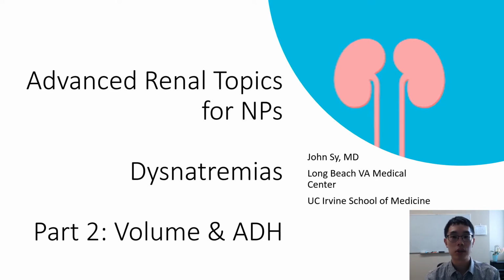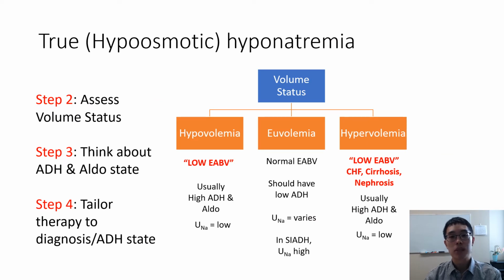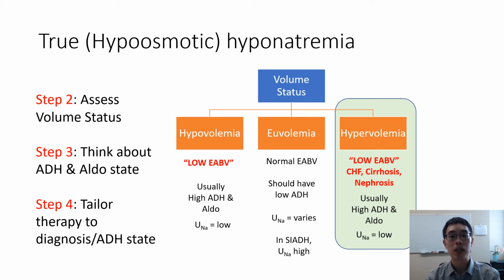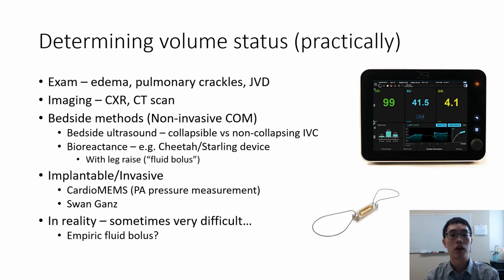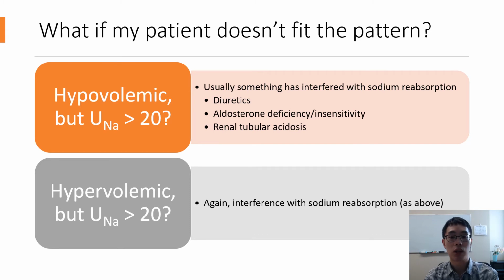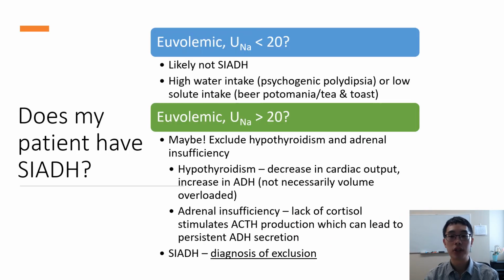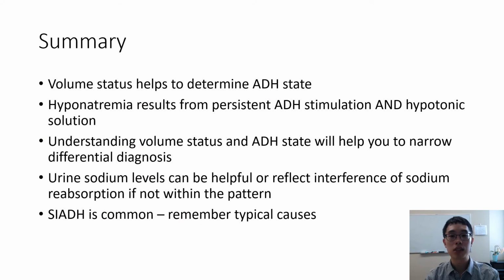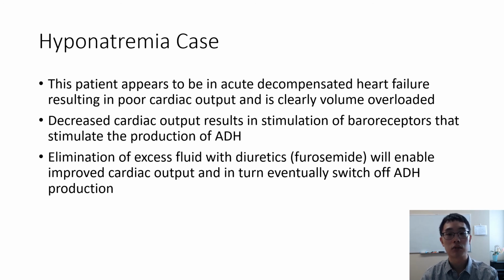Hyponatremia Part 2 Volume Status and ADH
Advanced Renal Topics for Nurse Practitioners - Hyponatremia, Part 2 - Volume Status and ADH

UCLA School of Nursing - NP Program
Nephrology Section
Hyponatremia Series